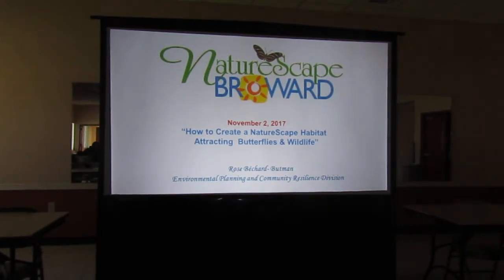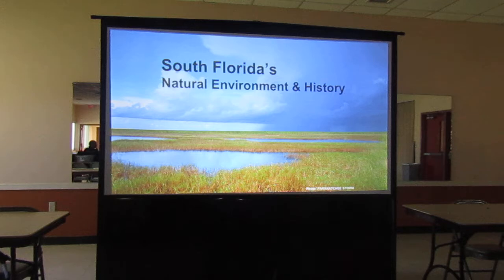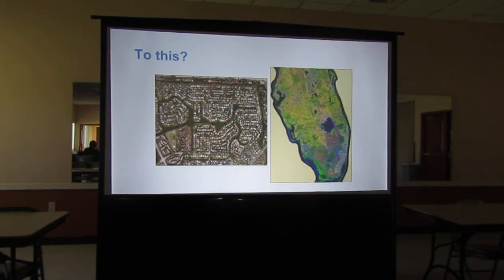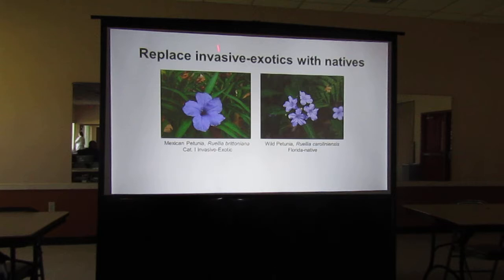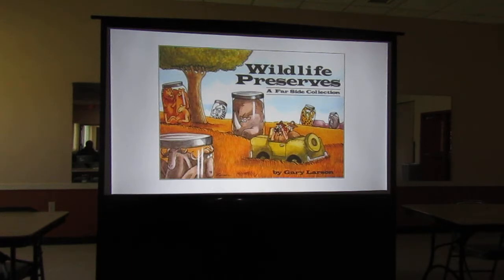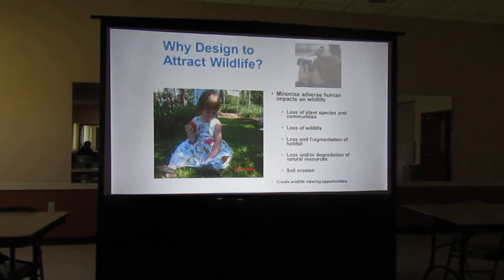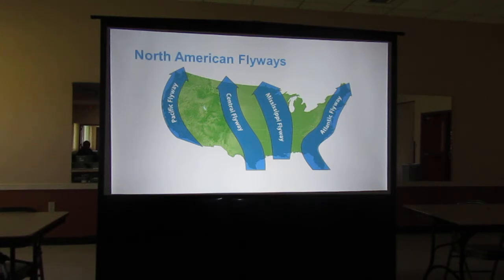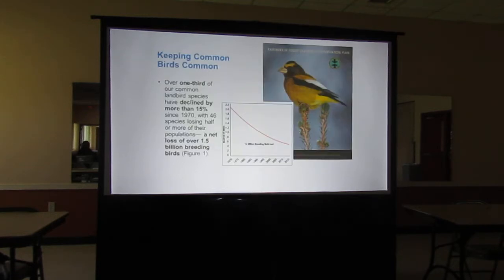Margate, FL- Neighbors Meeting Neighbors- Butterfly Garden Pt. 1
City of Margate, FL Neighbors Meeting Neighbors program is shown a presentation on Broward County's NatureScape program. The NatureScape program teaches residents how to create sustainable landscapes that protect water quality and wildlife habitat.